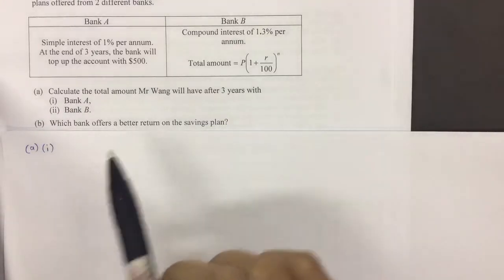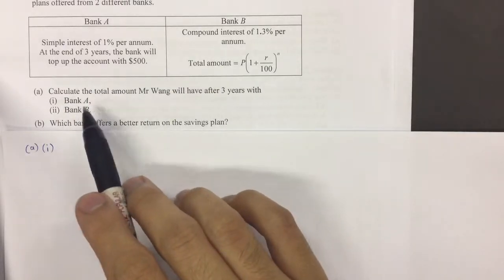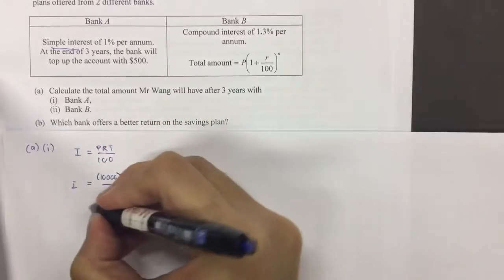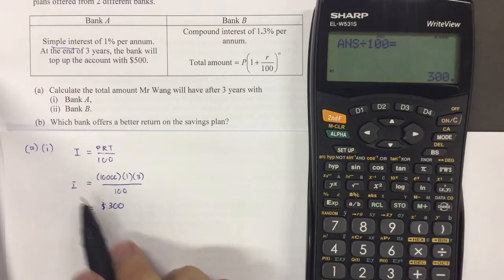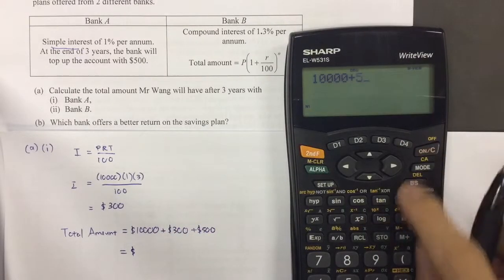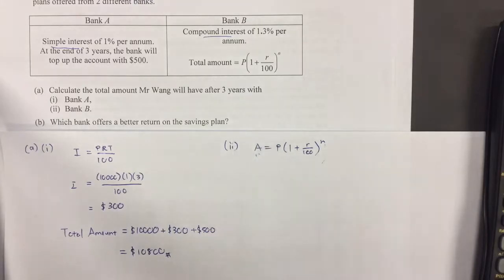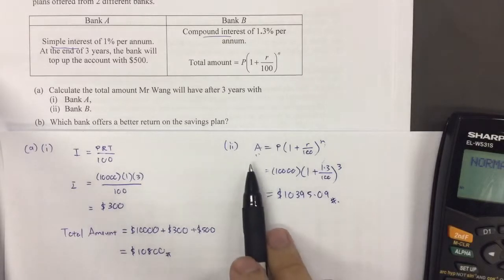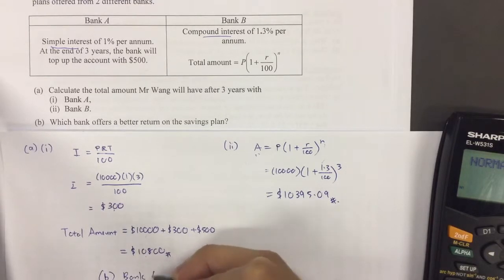CCSS Math - Simple and Compound Interest